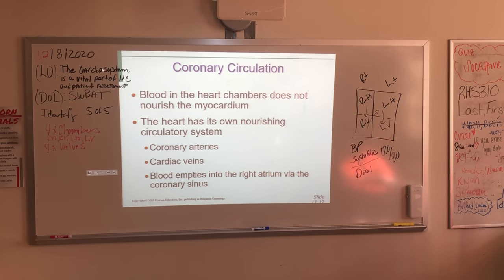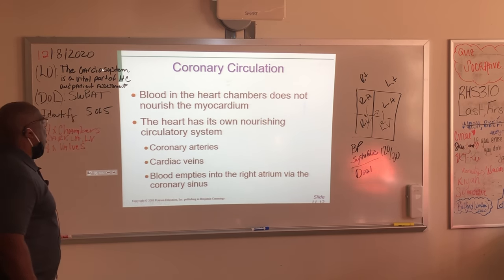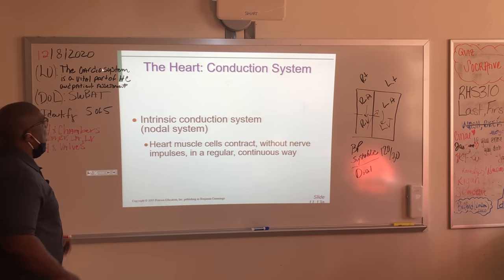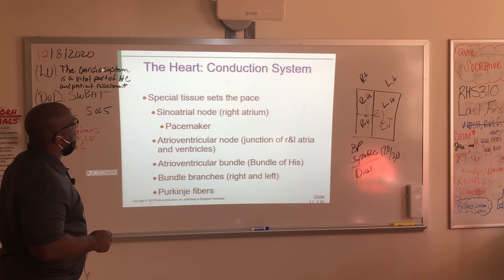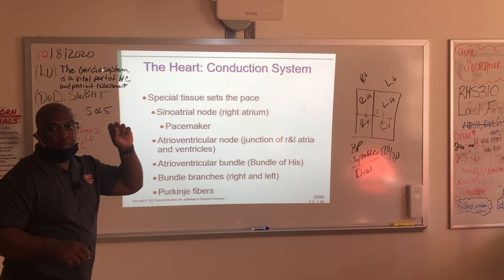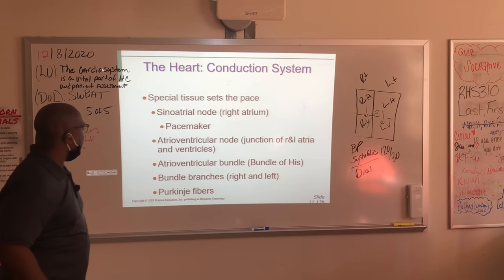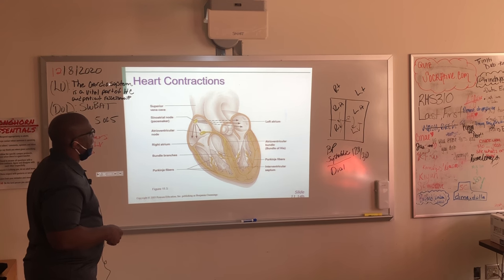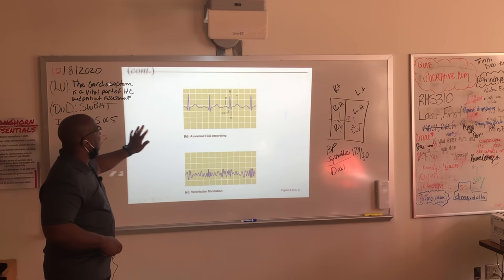Cardiovascular lecture Pt 2 Robert DeHorney